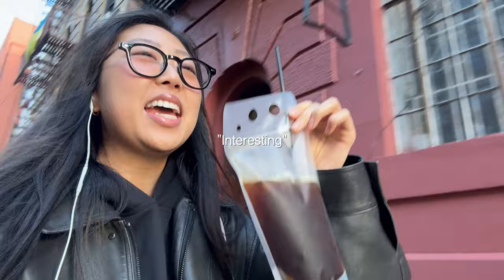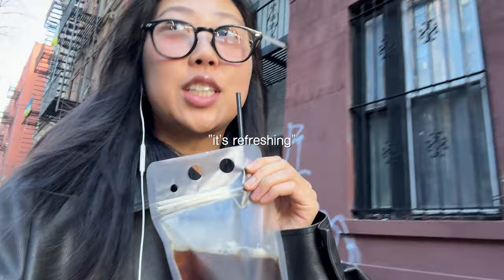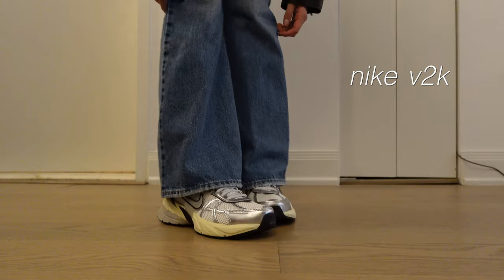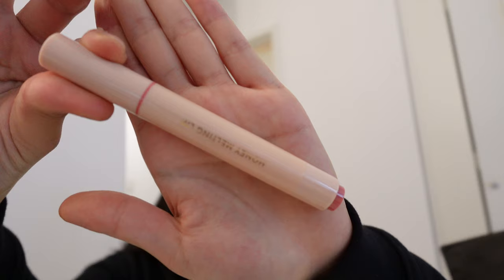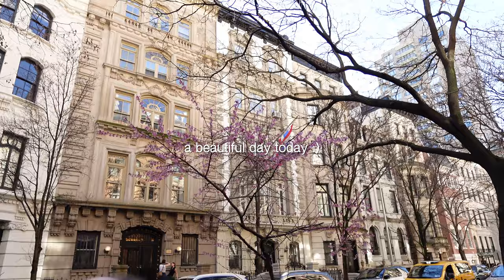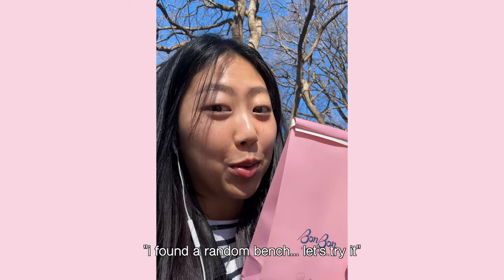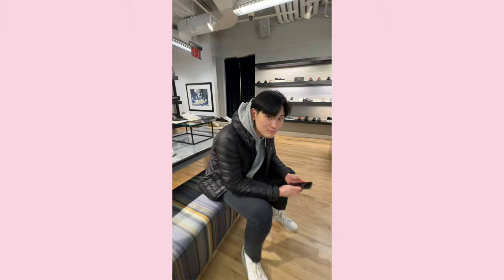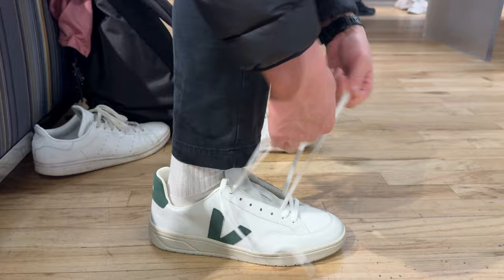nyc vlog | apollo bagels, cafe hopping, walks at central park, trying tiktok viral swedish candy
hii everyone! welcome back to the video diaries of an introvert in nyc.
lots of cafe hopping this week and meeting up with friends here and there! weather is finally getting warmer in nyc and it's making me SO excited for spring, cherry blossoms, picnics, and more!!!

i hope some of my experiences as an introverted new yorker are able to resonate with you all hehe

follow my sisters!